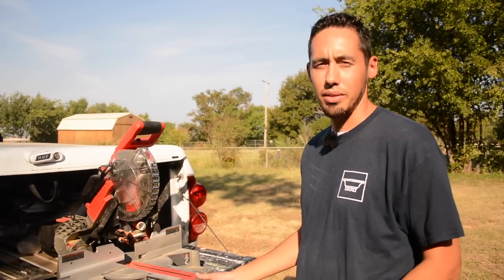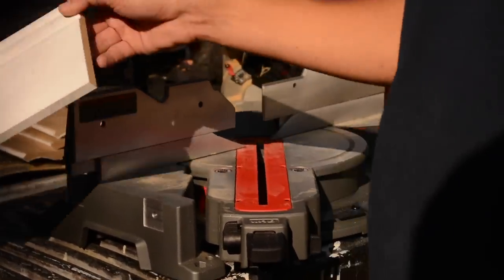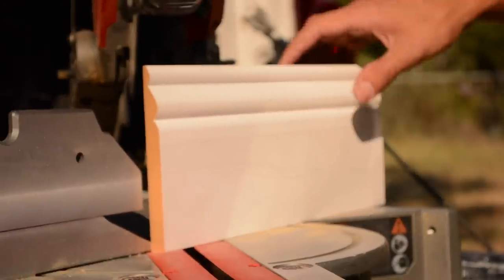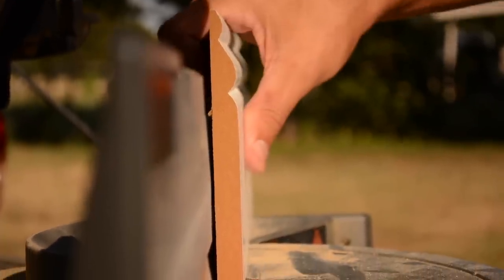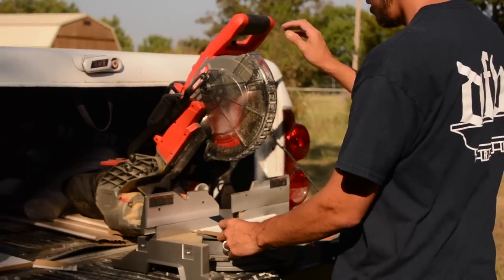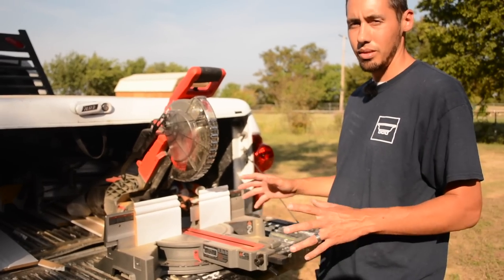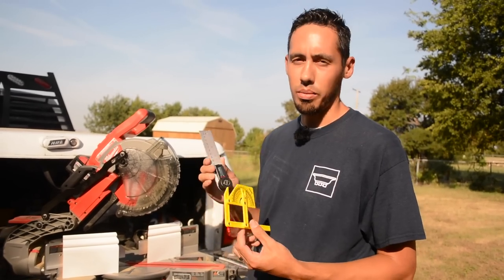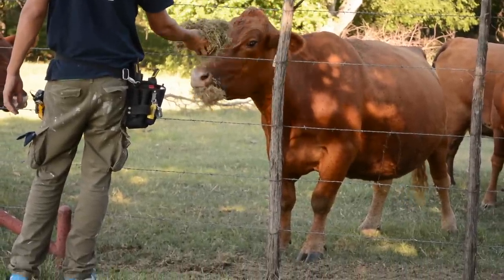Why Your Miters Suck - And How to Fix Them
Some simple tips to make sure you have the basics down of cutting miters.

EVERY TOOL I USE: